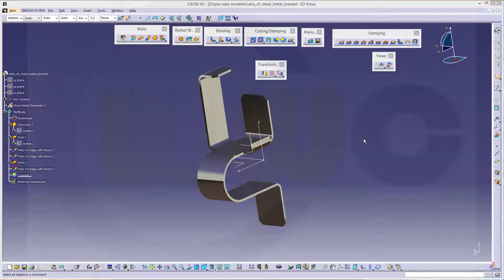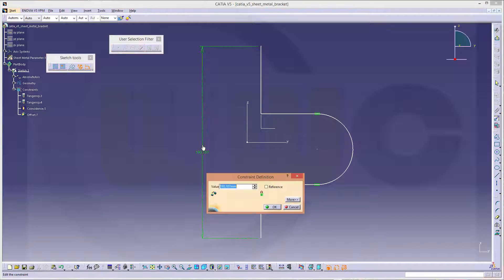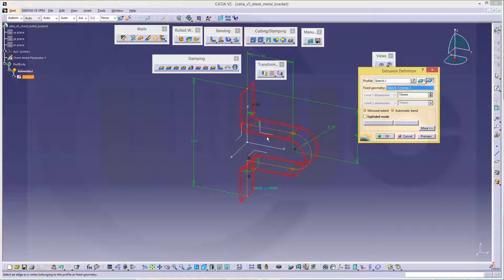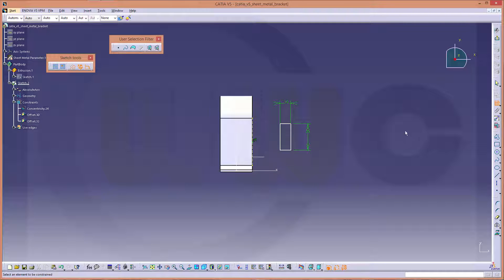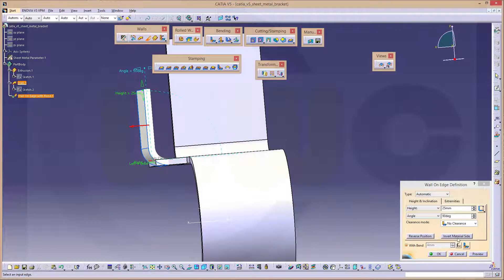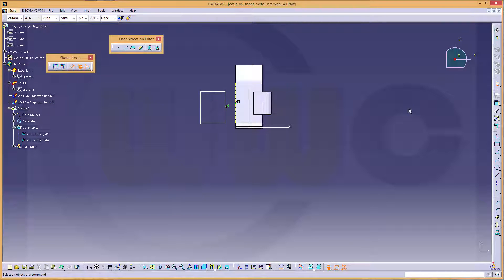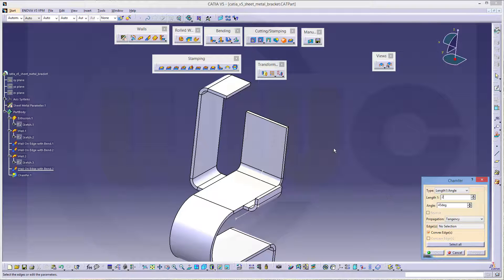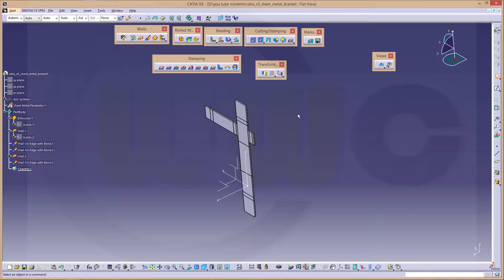S.1 Blechhalter - Sheet metal bracket - Catia v5 Sheet Metal Training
A very simple first exercise for sheet metal in catia v5  - enjoy!